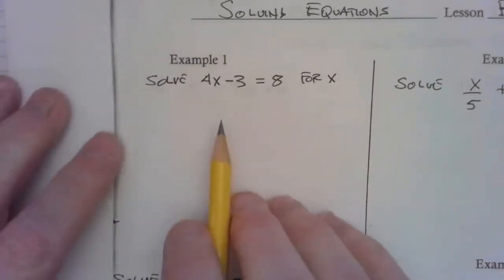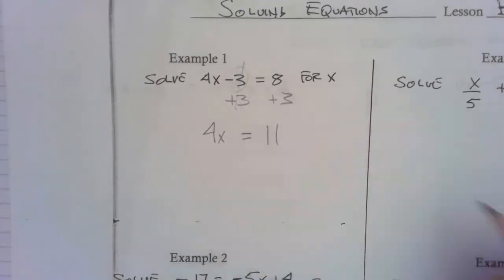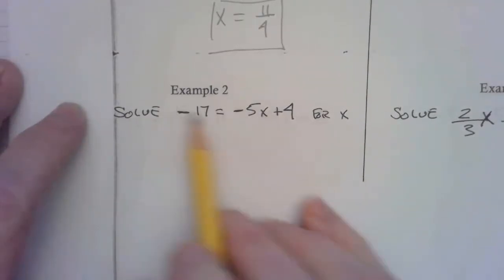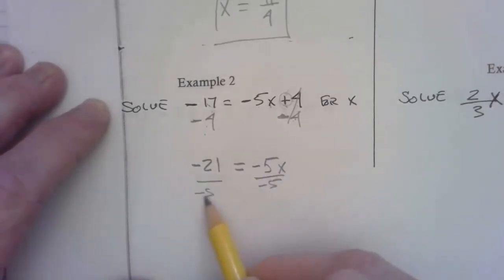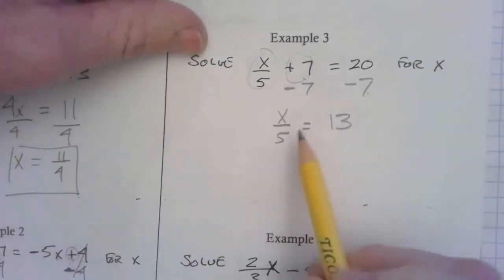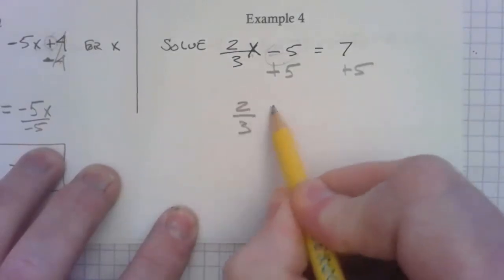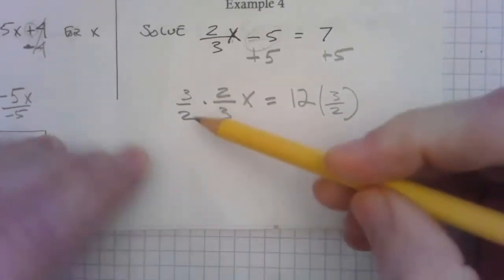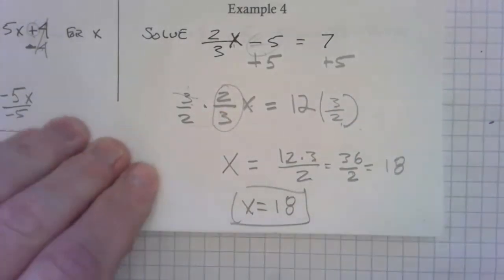IED Solving Equations Lesson B